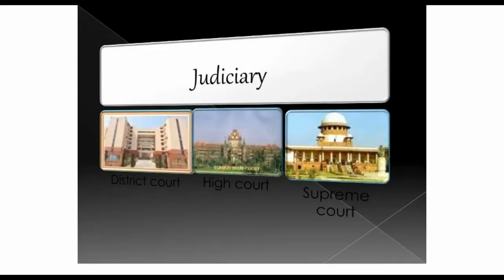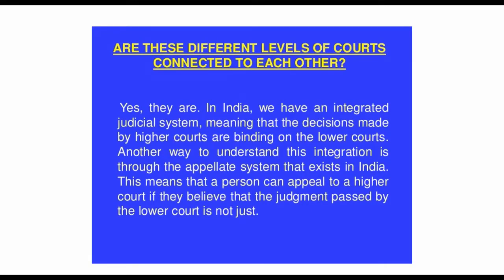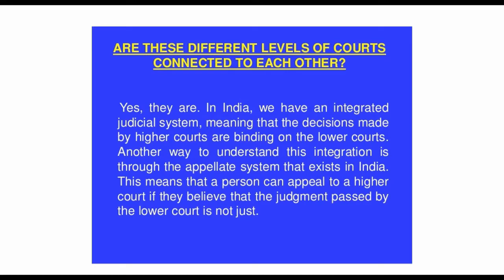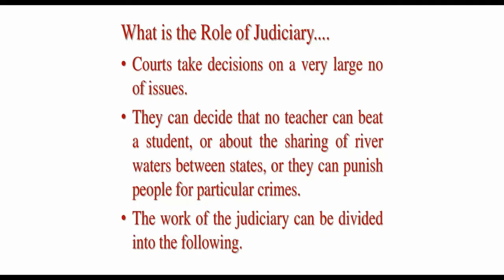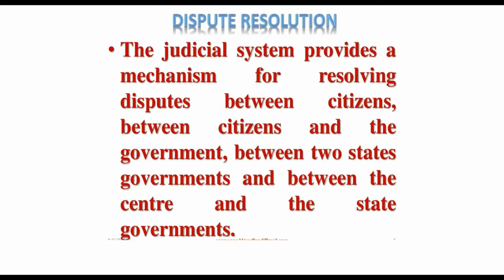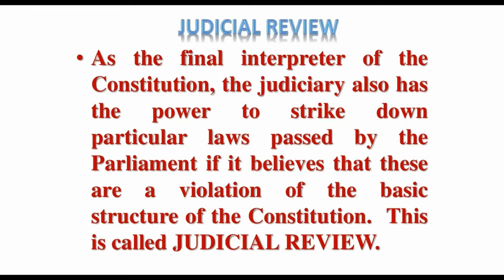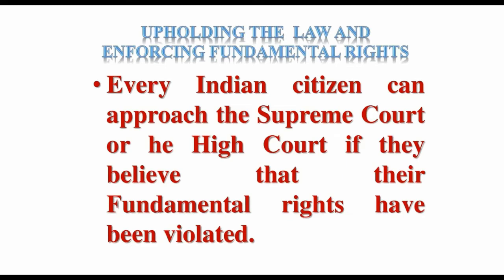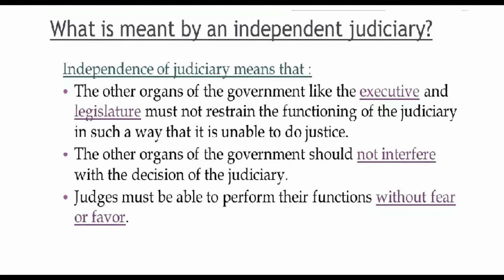Class 8 Civics Lesson 5 Part -2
CBSE
Class 8
Civics